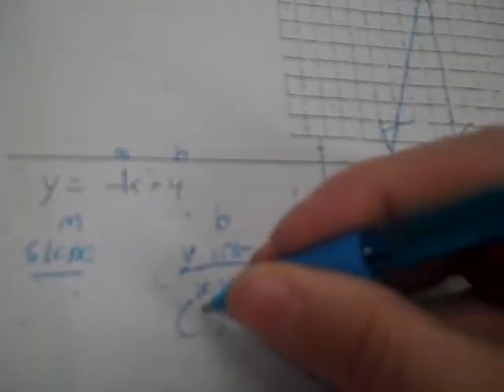alg 1 10 24